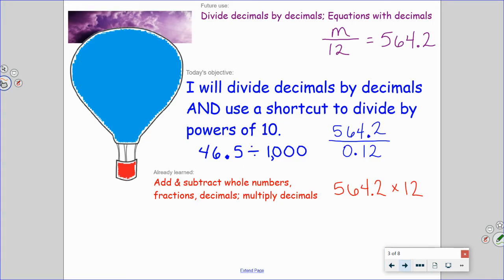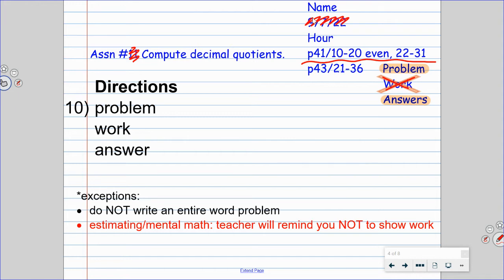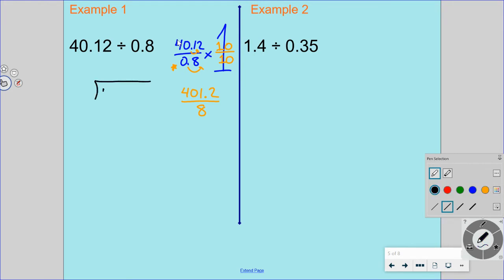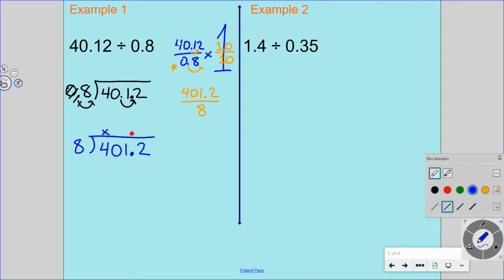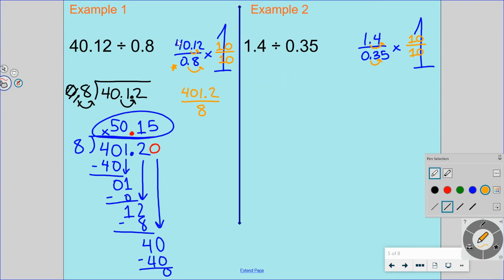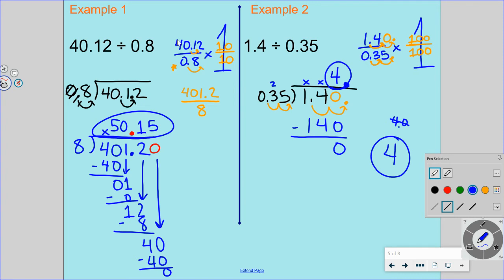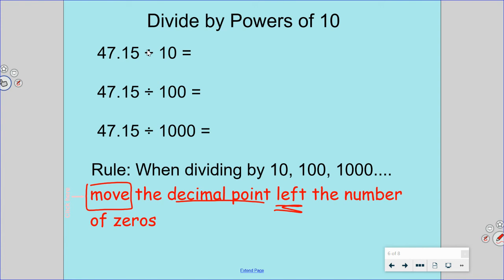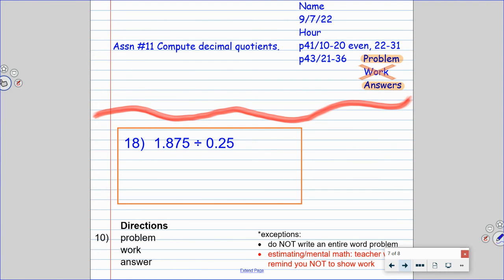Lesson 2-6 & 2-7.More decimal quotients